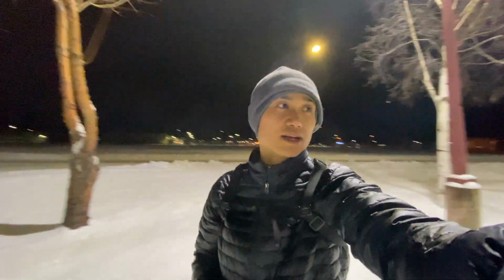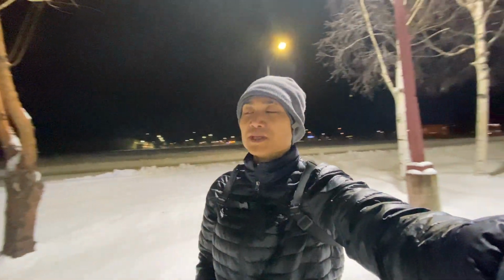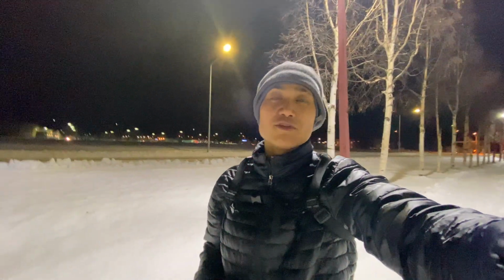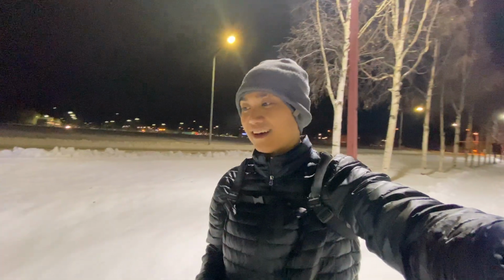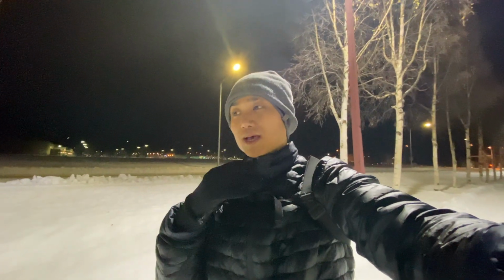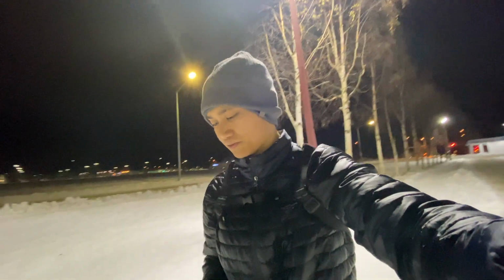Snow Has Arrived! Some Extra Tips For Running In Fresh Snow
Hi Fitness Friends and Family,

In this video I go into a little more depth about outdoor winter running. In my previous video.I talk about the gear I use which is seen in this video but i also mention some finer details to take into consideration should you want to get your cardio in outside in the freezing cold!

This video was filmed at the 7.5 mile mark of my 10 mile run for Veterans Day!

SUPPLEMENTS:
Ashwaganda (stress and recovery)
Multi Vitamin
CLA (Fat Loss)
VItamin D
Omega 3

WHAT I USE:
Running Shoes *Pavement/Streets*

WHAT I EAT + DRINK:
Pre-workout Energy Drink
Ice Caffeine Drink
Protein Bar (Robert Irvine Baked Bar)
Coffee Machine
Coffee Beans (espresso)